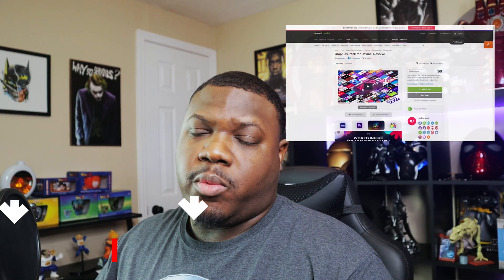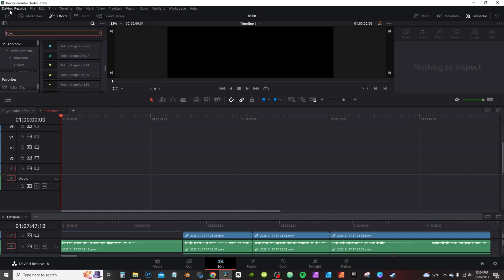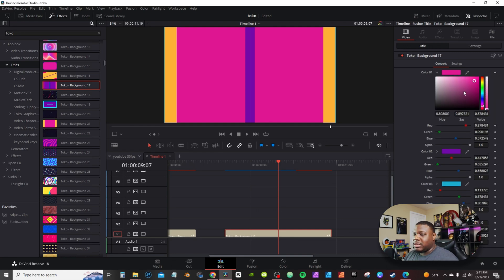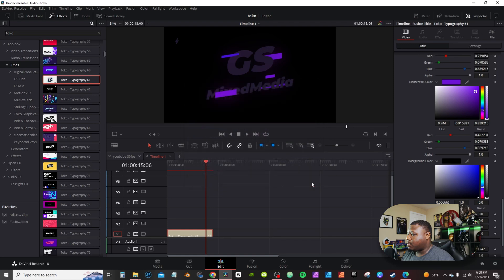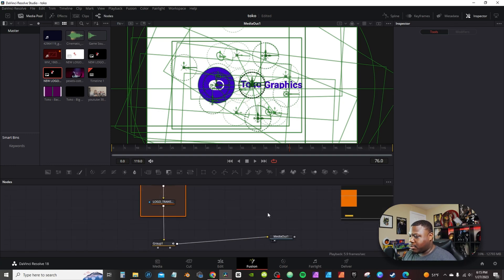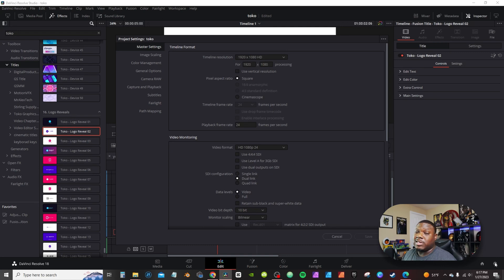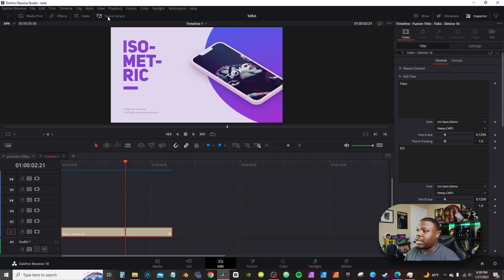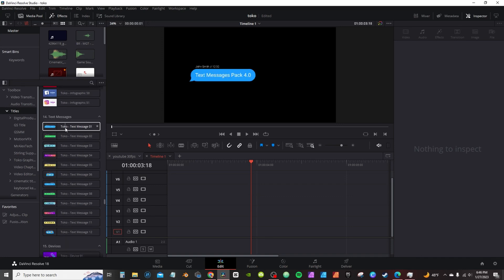GET THE ULTIMATE GRAPHICS PACK FOR DAVINCI RESOLVE ! (FREE DEMO)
This video covers the Ultimate graphics pack by motioncan for DAVINCI RESOLVE. It includes over 2,250 elements, including kinetic titles, callouts, transitions, lower thirds, social media, and SFX.